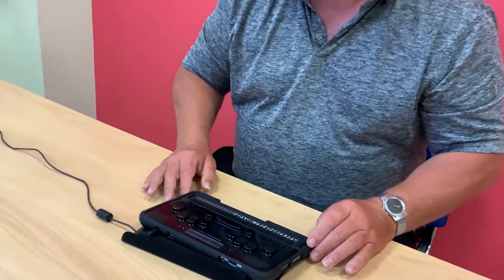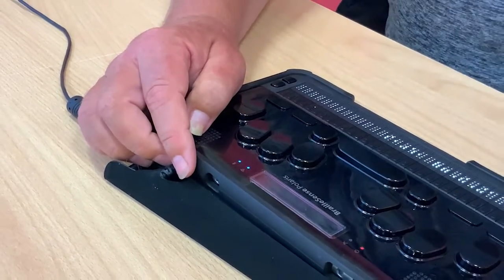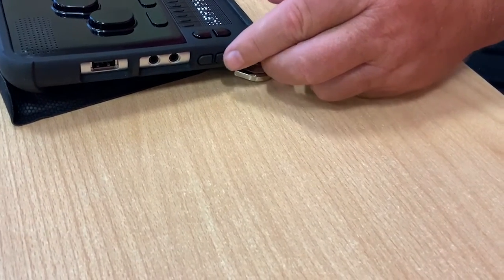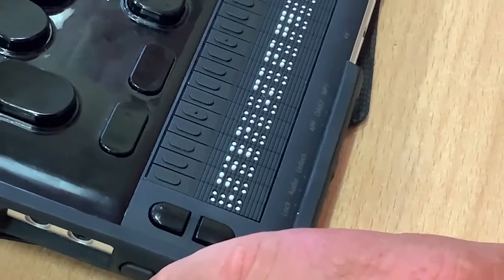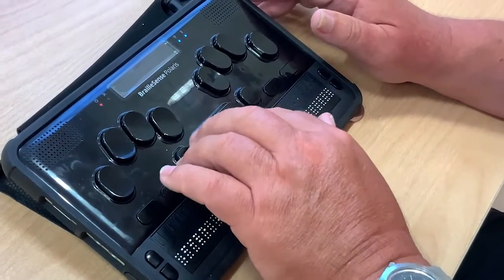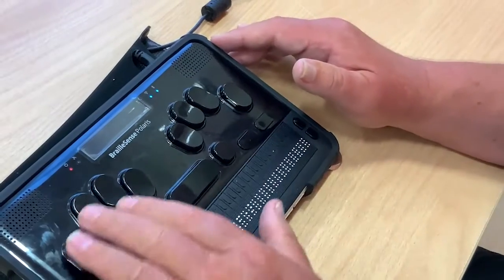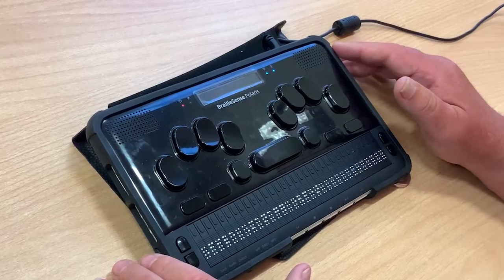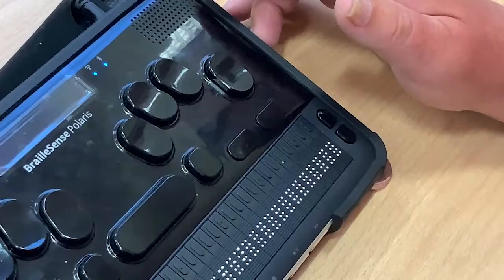1. Braille Sense Polaris Introduction and Layout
This video introduces the Braille Sense Polarais,  its functionality and the physical layout of the device.